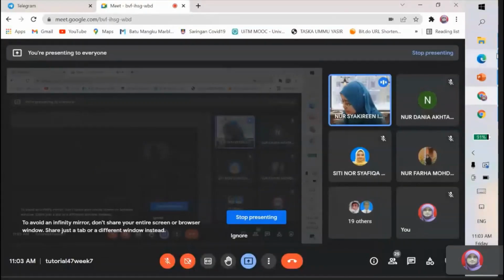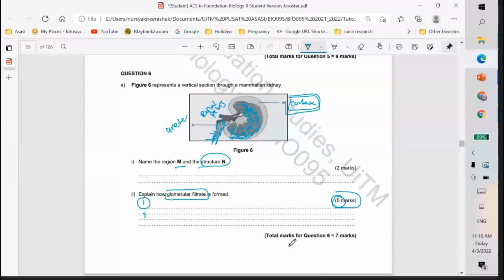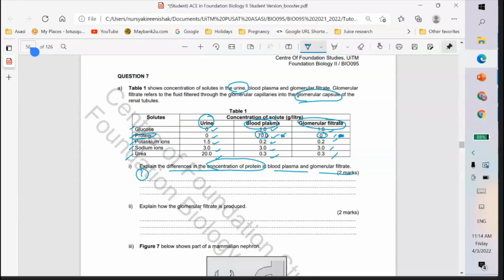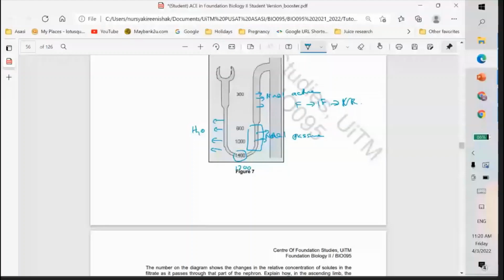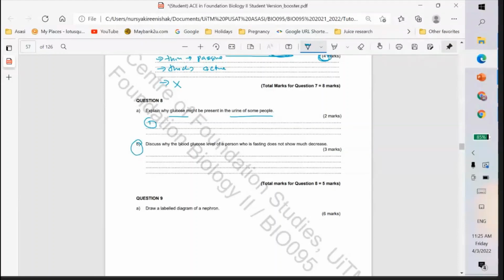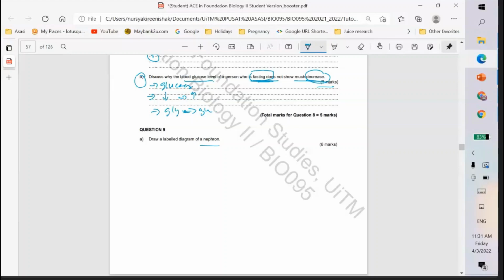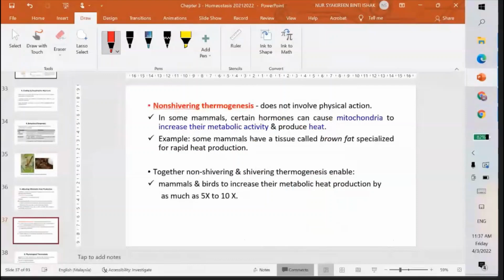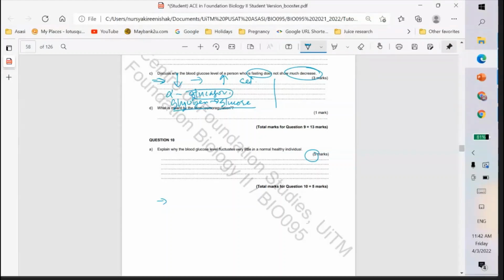Chapter 3 PART B: Q6 - Q10